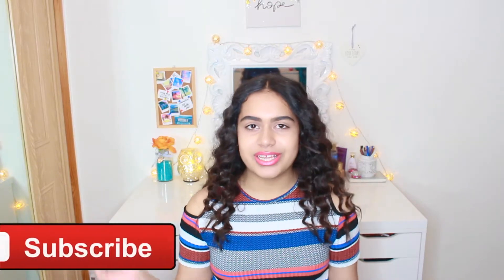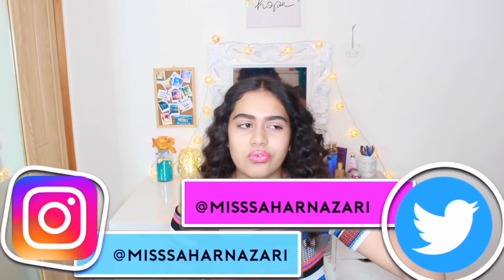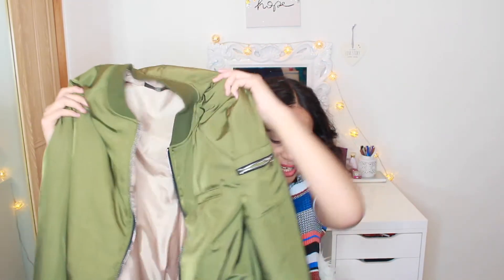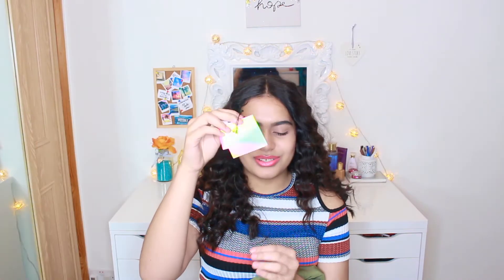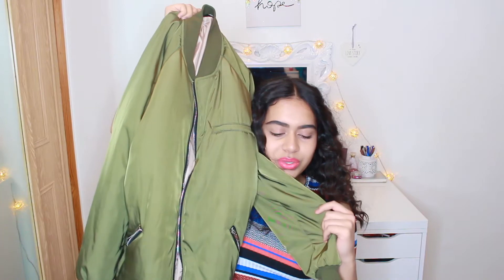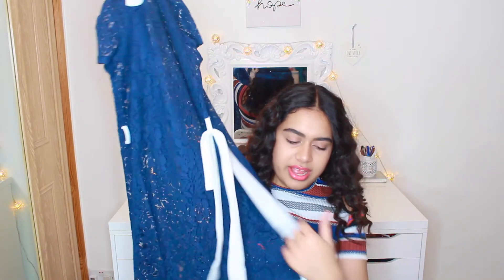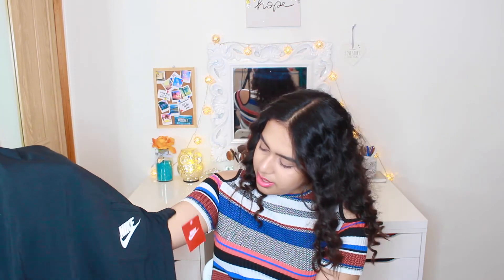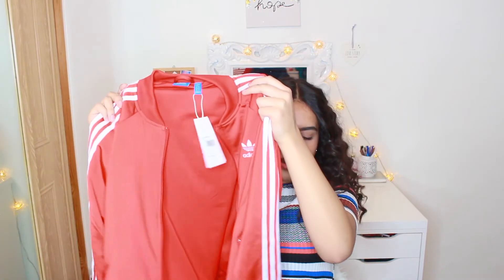BOXING DAY HAUL! (Missguided, ASOS, Adidas, M.A.C & More!)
Hope you enjoyed a little mixture of the things I bought on boxing day! Currently whilst writing this, it is 1:52 am in london lol, 1st of january 2017! so wishing you all a great new year my loves! xx :))

14

Macbook Pro 13", and iMovie 10.1.1

Canon EOS 700D / Canon Rebel T5i

What tripod do you use?

Picmonkey.com

Have a nice day anyone who is reading this!

F O R B U S I N E S S E N Q U I R I E S A N D C O L L A B S: